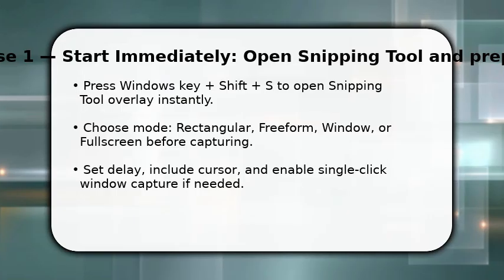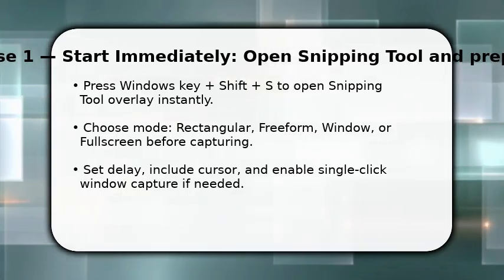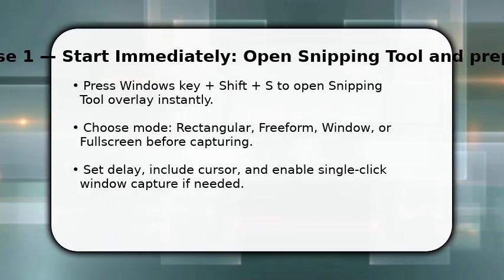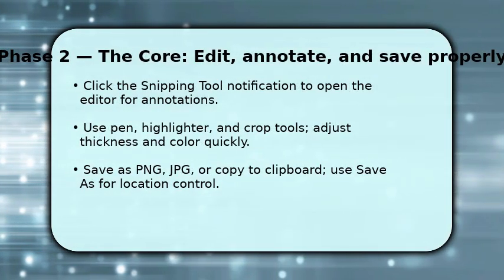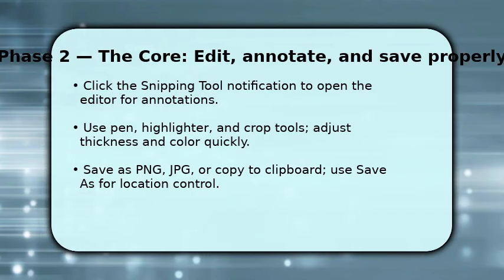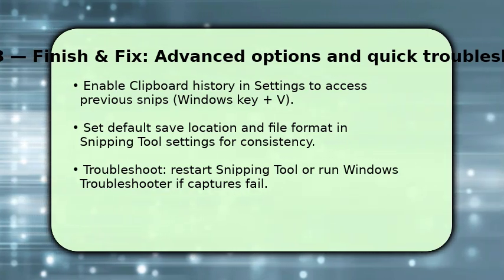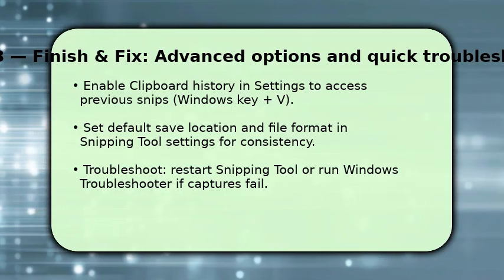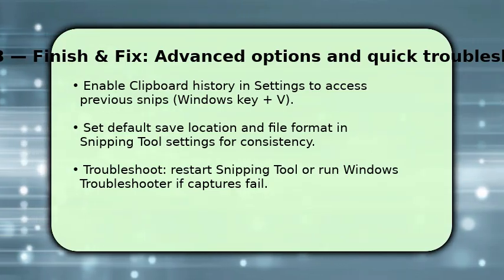How to Use Snipping Tool Windows 11 - Full Guide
How to Use Snipping Tool Windows 11 - Full Guide | 🔒 Surfshark VPN Deal — Stay private and secure. $1.99/mo + 3 Months Free ▸

Discover the ins and outs of using Snipping Tool in Windows 11 with our comprehensive guide. Learn how to capture screenshots, customize snippets, save your work efficiently, and more.

Snipping Tool, Windows 11 screenshot tutorial, how to use Snipping Tool Windows 11, capture screen on PC, screen capture guide for Windows 11, edit screenshots in Windows 11, save snippets with ease